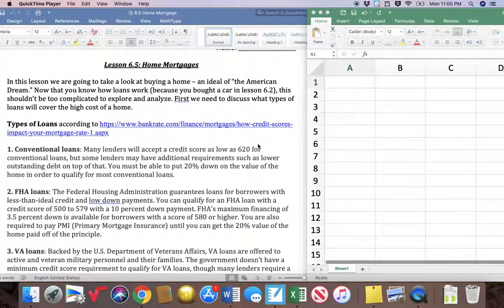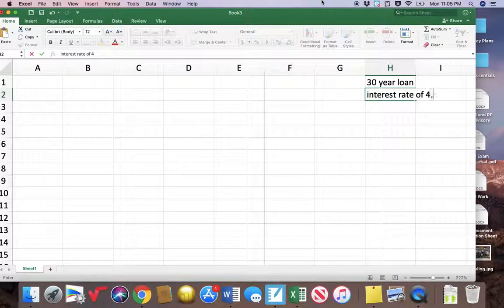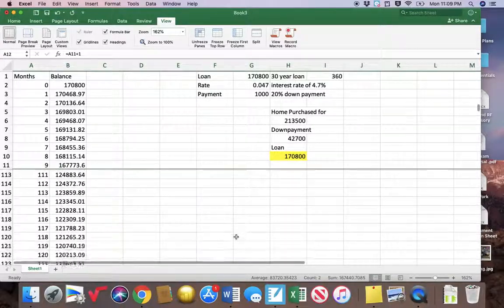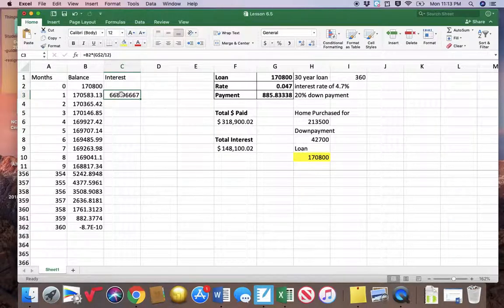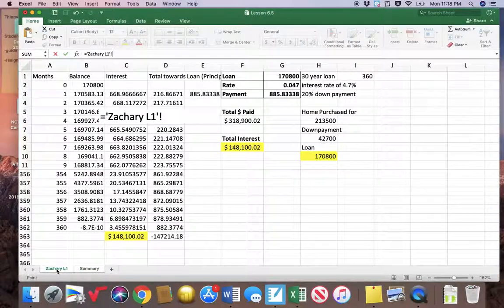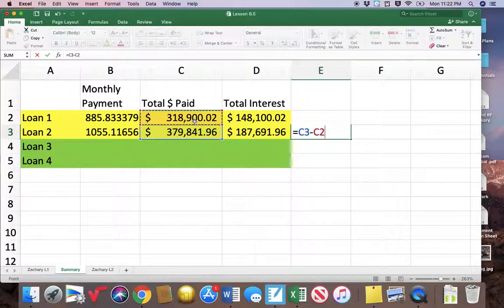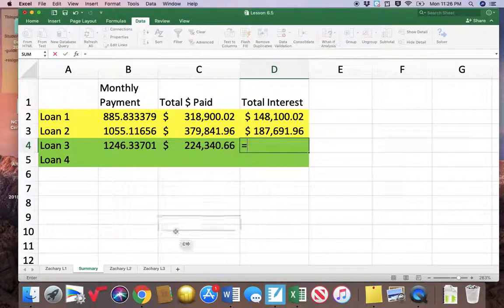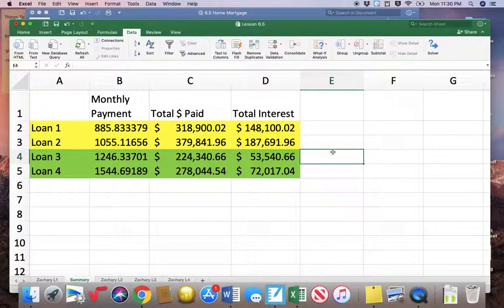6.5: Home Loans Lesson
In this lesson you will build payment plans for home loans. You will explore the total interest paid on a home mortgage and investigate the difference between a 15 and 30 year loan.